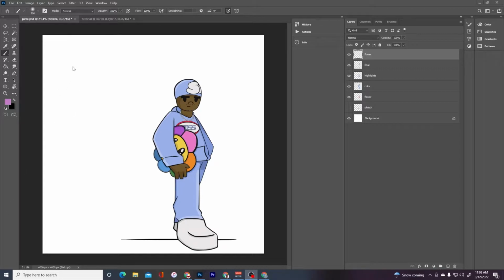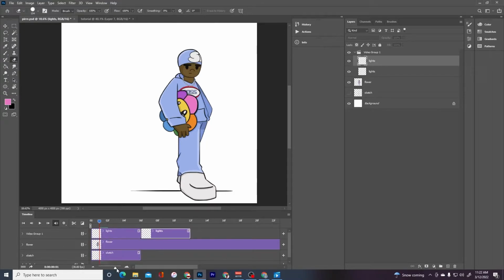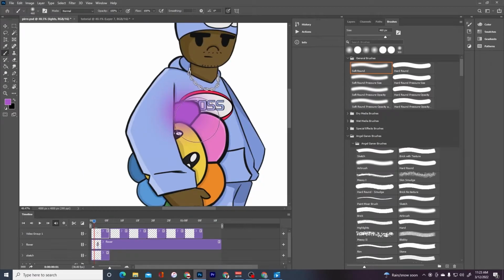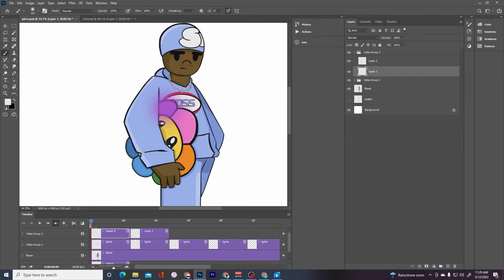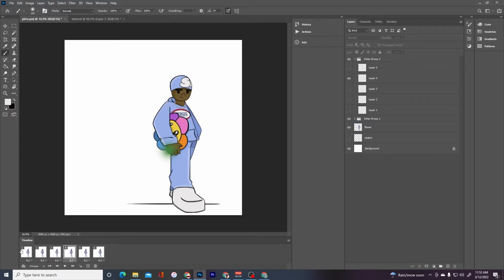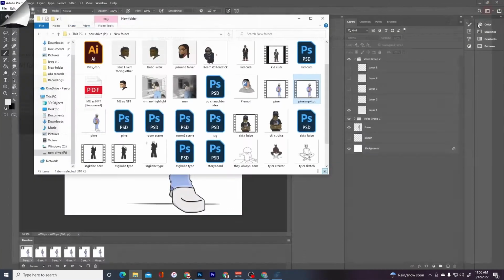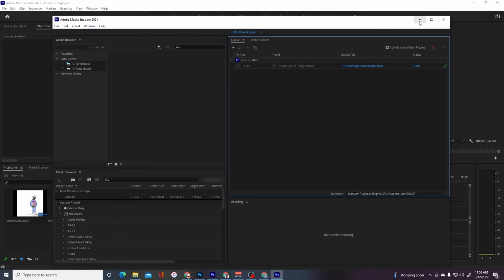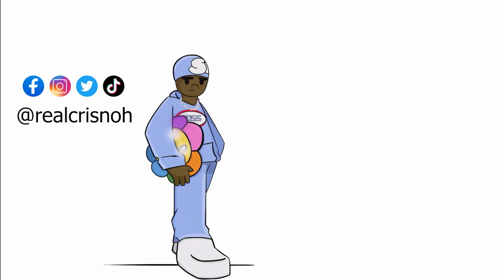How I Animate in Photoshop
I was asked to make a tutorial on how I animate my Instagram post, so here it is. Hope this helps!